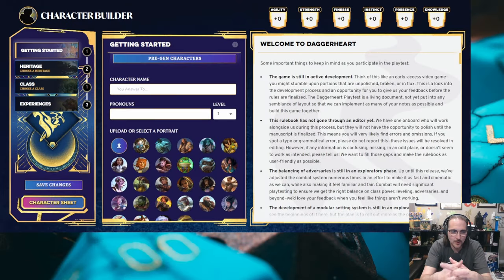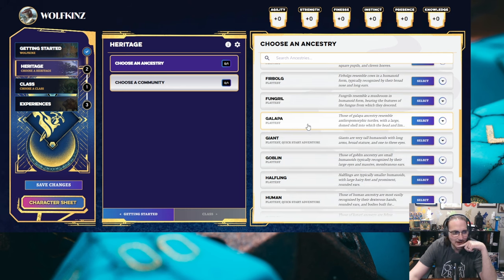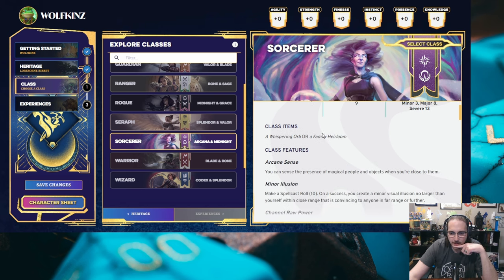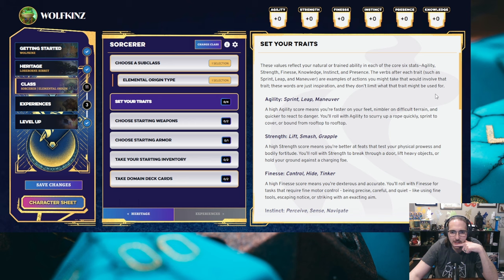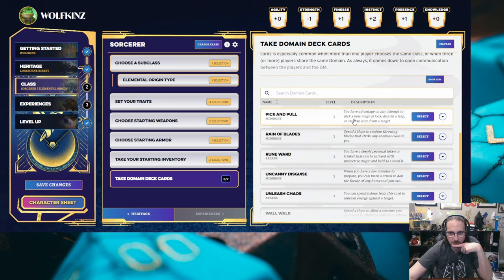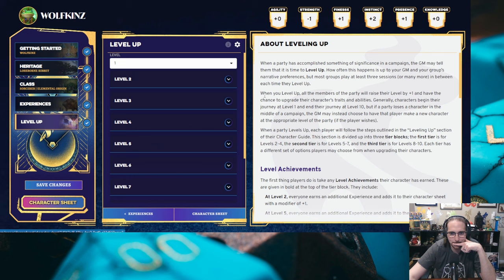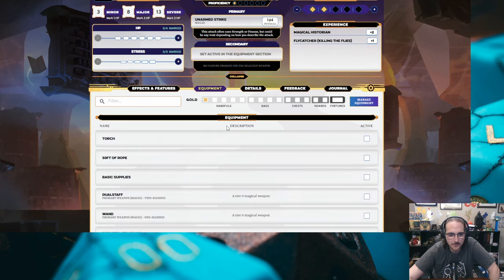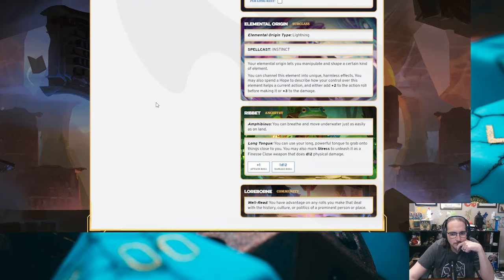Daggerheart - Character Creation Alpha - Demiplane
The open playtest window for Daggerheart is here! In this video we take a look at the Demiplane character tools from a new player's perspective.

Daggerheart is published by Darrington Press and Critical Role.

Thumbnail photo by Nikki Dawes / Darrington Press

Songs:
Jon's On Fire - Silent Partner